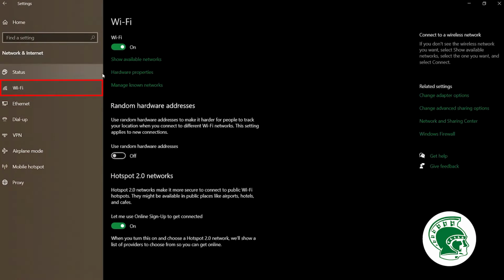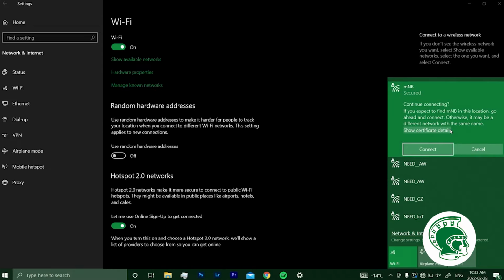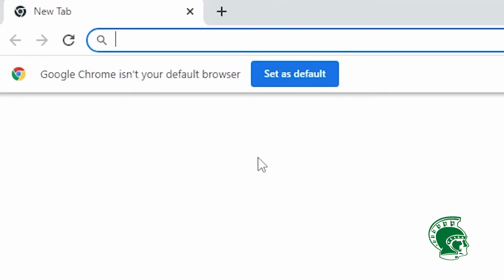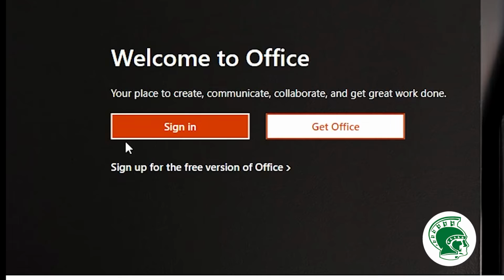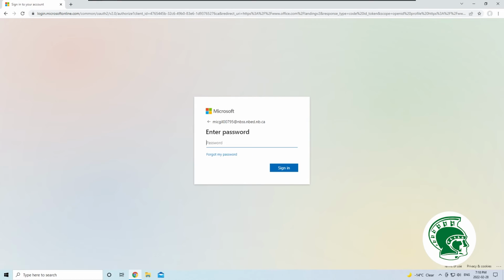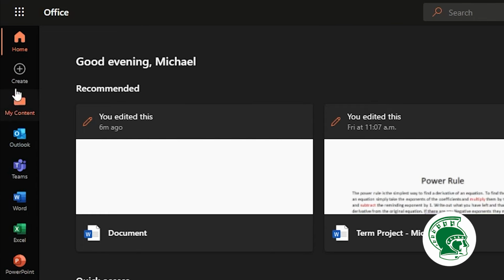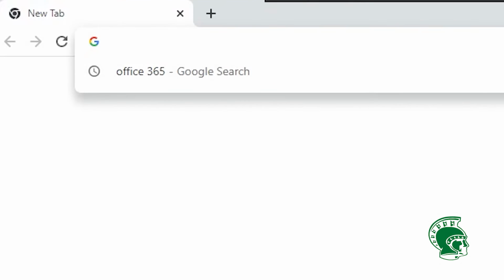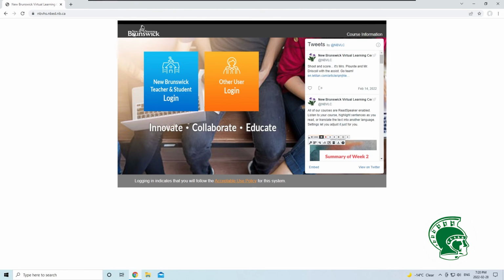Tech Video Episode 4 - Connecting to the Internet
This is video 4 in a 5 video series where we go over general computer maintenance. In this episode we cover how to connect to the MNB Internet, access Office 365 and accessing the New Brunswick Learning Centre.

Featuring your hosts: Micah Landry & Michael Gilmore

Edited by: Michael Gilmore